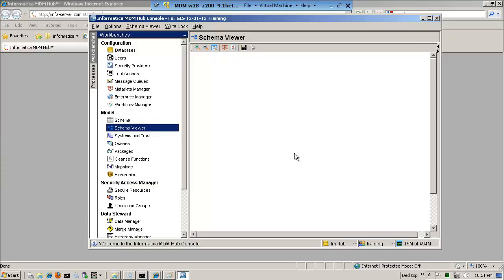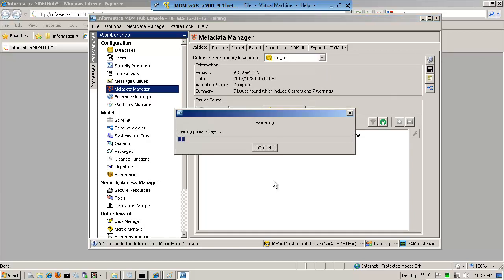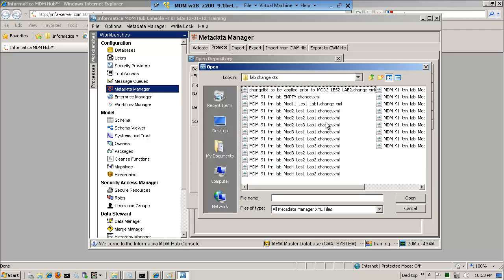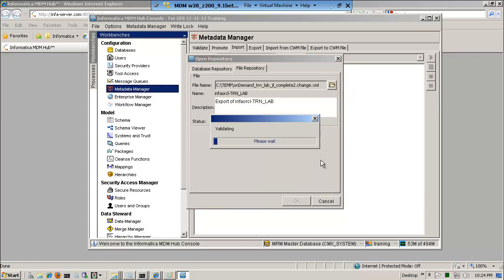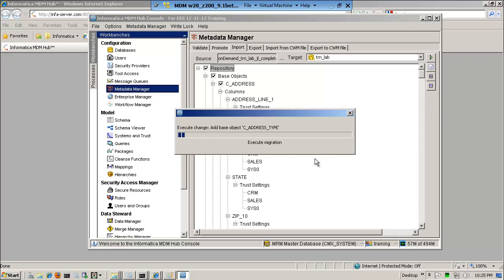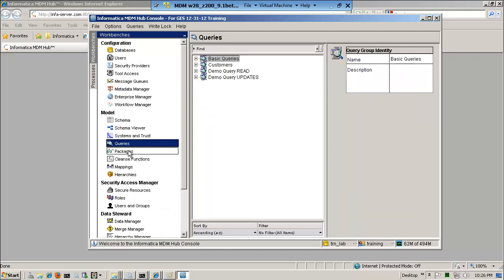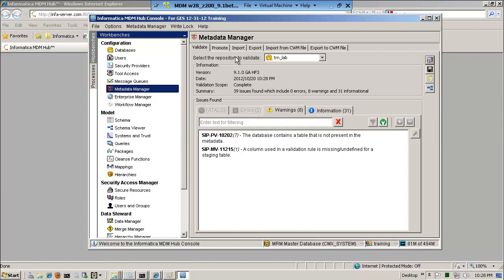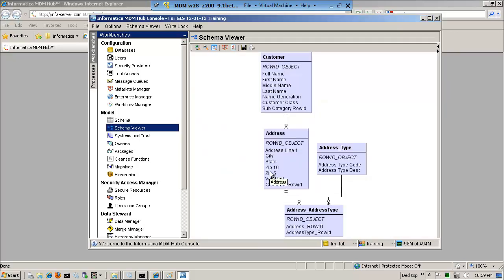use Metadata Manager (MDM) to apply a changelist to an ORS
John Lira : Using Informatica's Master Data Management Multidomain Edition(aka MDM Hub), show how to use Metadata Manager to import a changelist to an existings ORS.